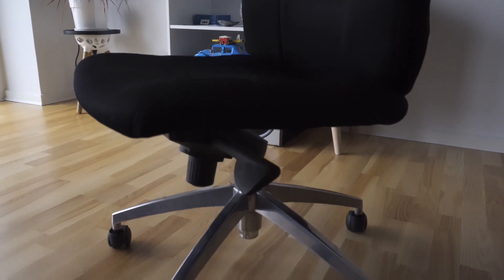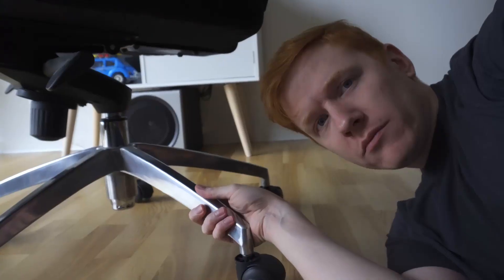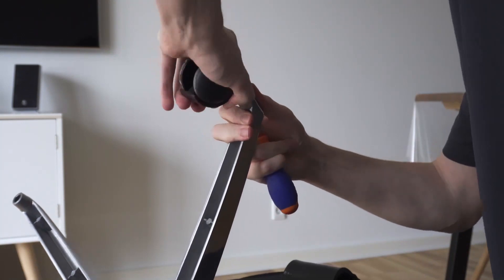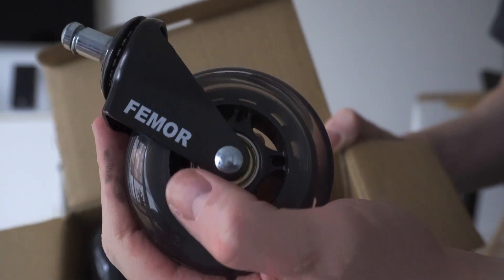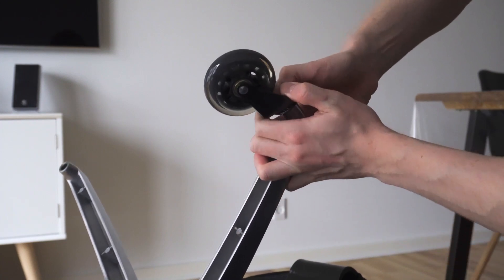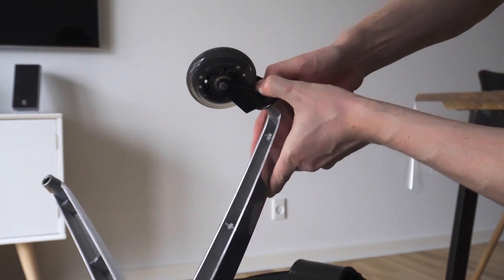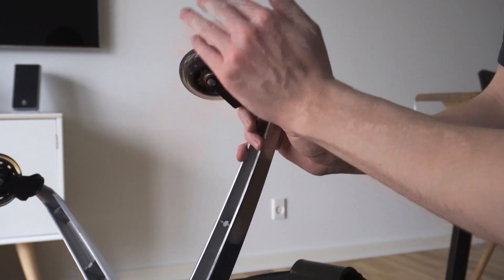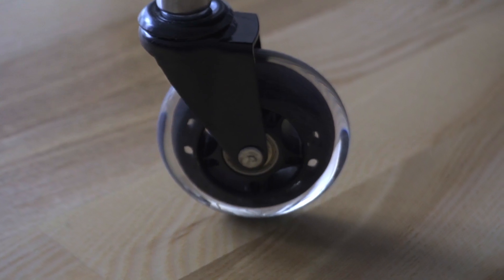Best office chair wheels smooth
In this video i will show you how you can protect your floors, with a new set  of office chair wheels.

These rubber wheel will make you slide as if your floor was made of ice.

If you liked my video, please consider to